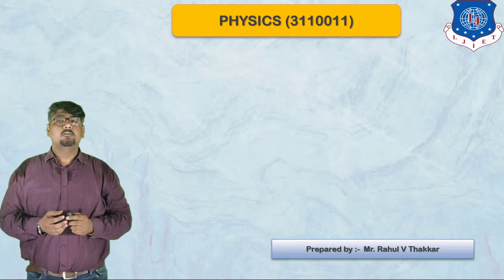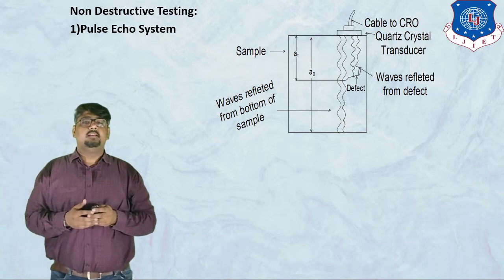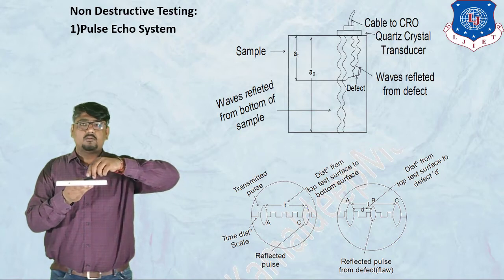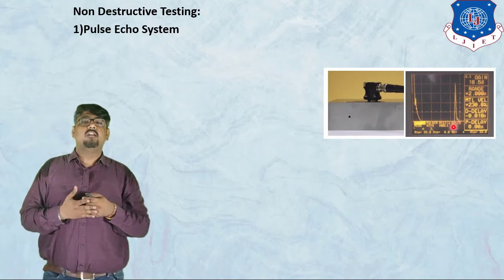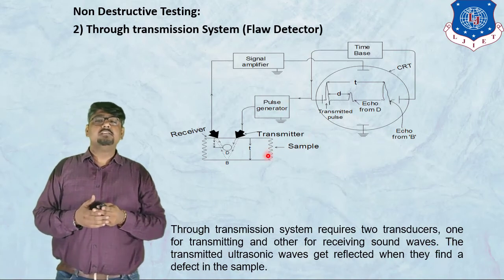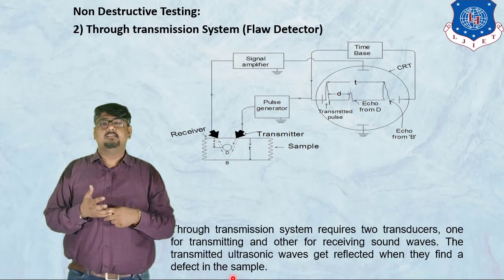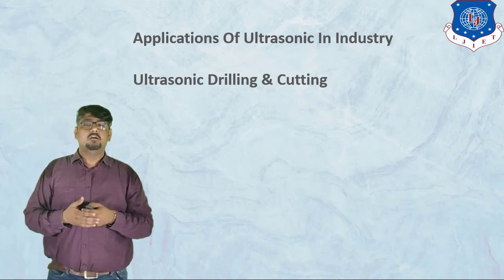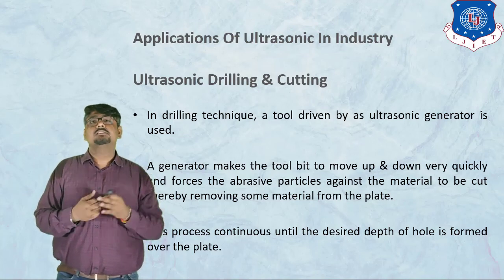Lec-07_Ultrasonic inspection methods | Physics Group-1 | First year engineering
# Pulse echo system